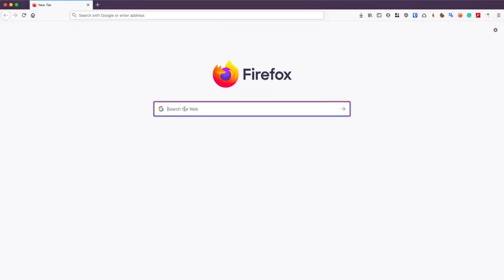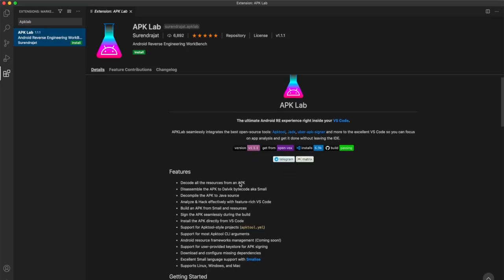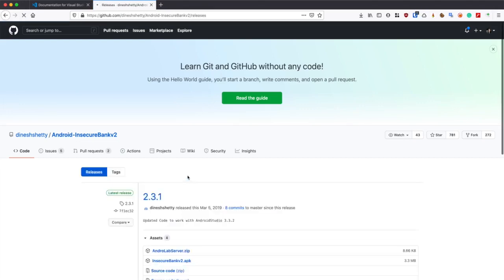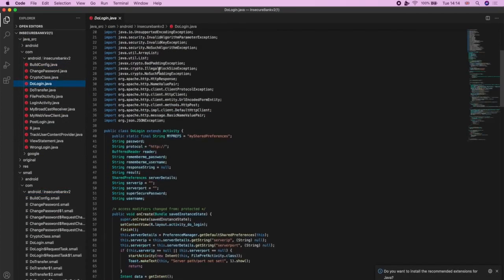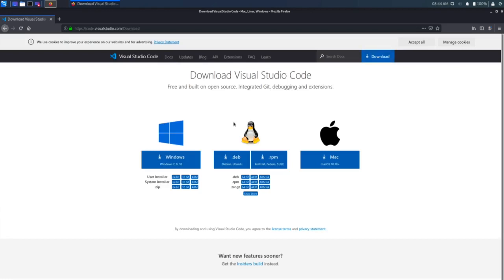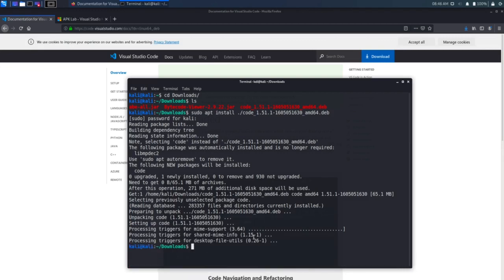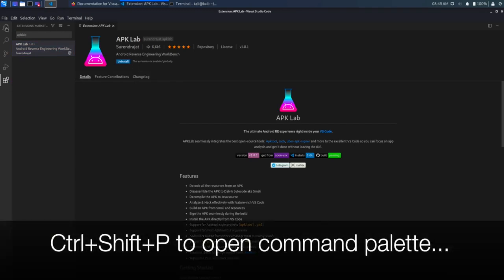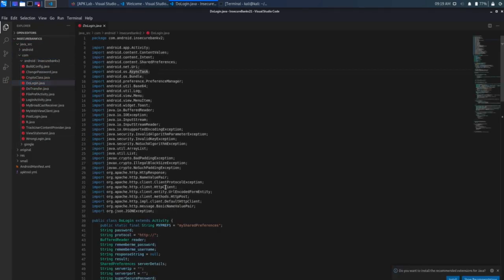30 Installing VSCode APK Lab